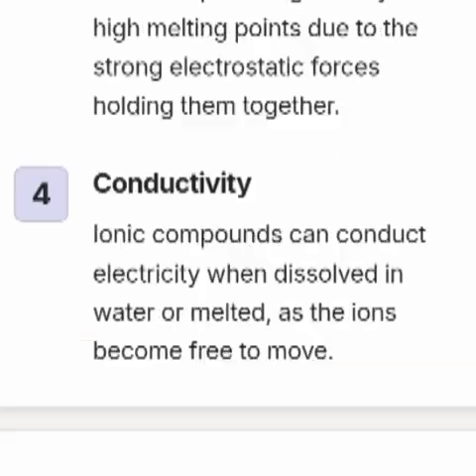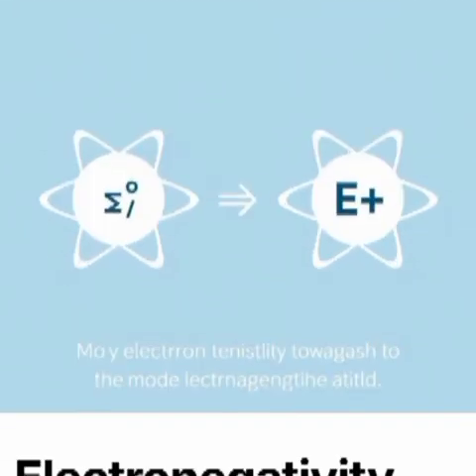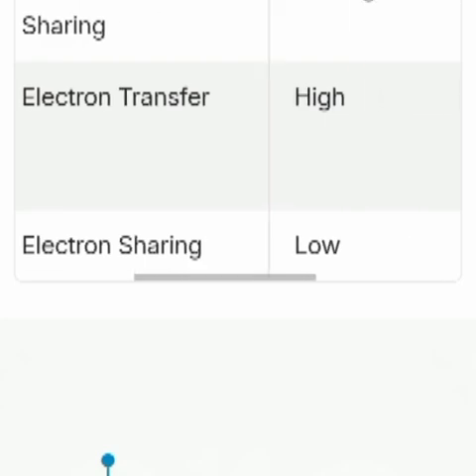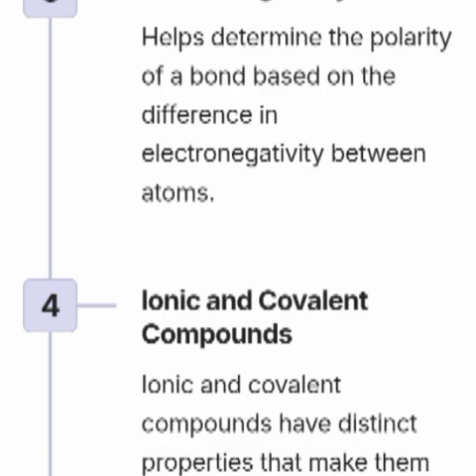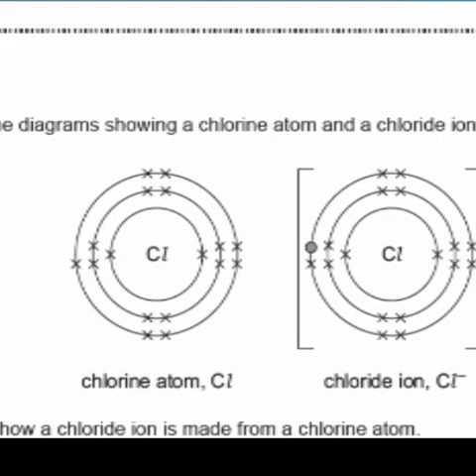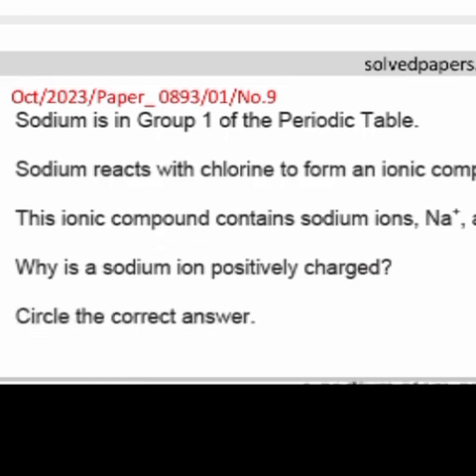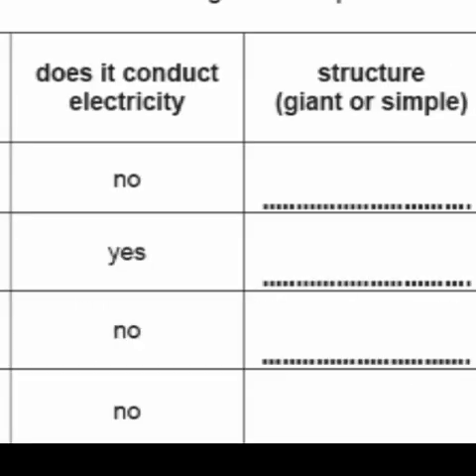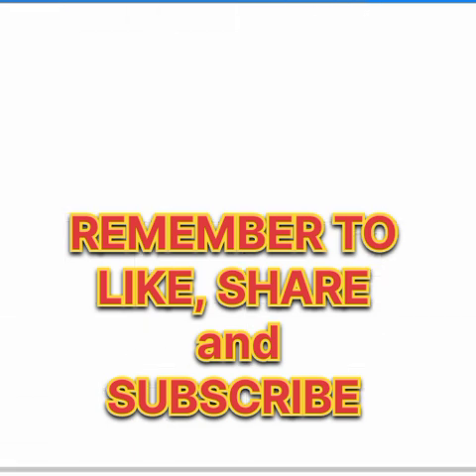IONIC AND COVALENT BONDING (Cambridge Checkpoint Questions and Answers)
Cambridge Checkpoint Past Questions and answers full video